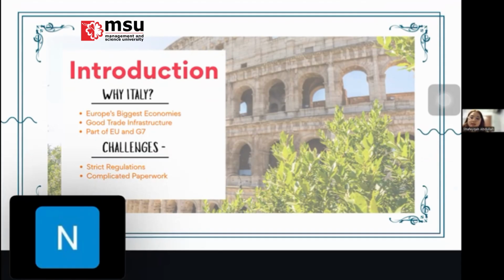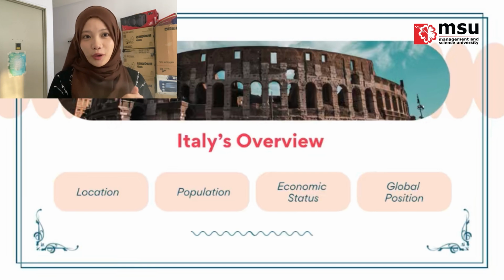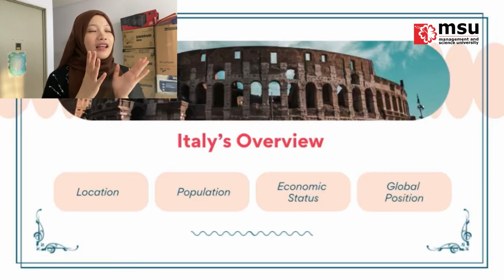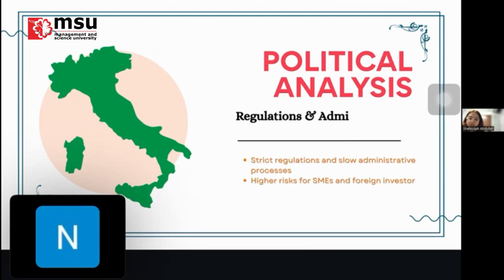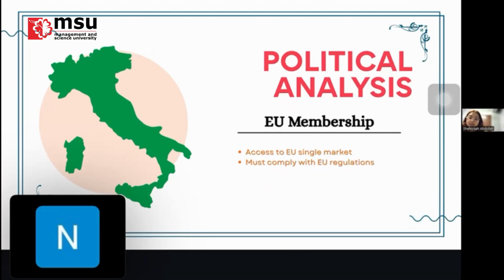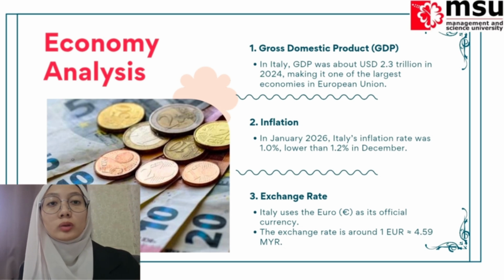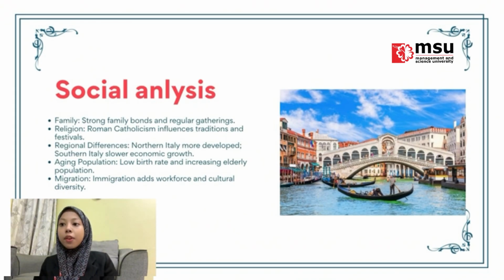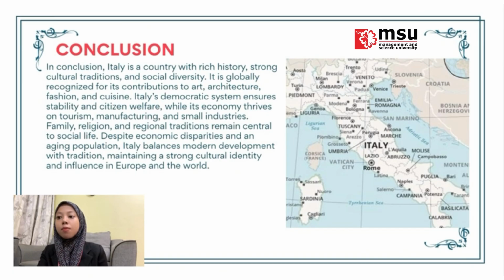ASSIGNMENT 1 BBS20103 INTERNATIONAL BUSINESS (MSUC SABAH)